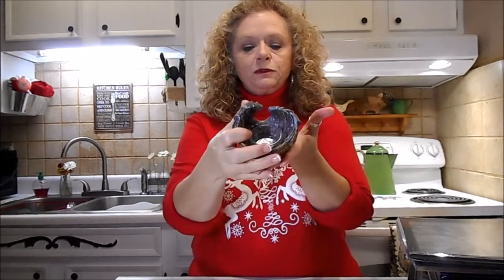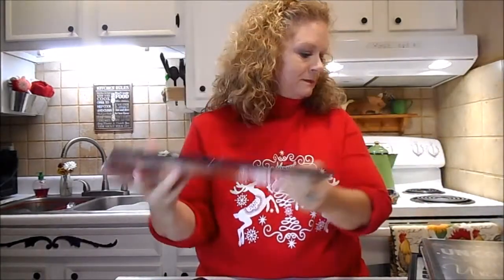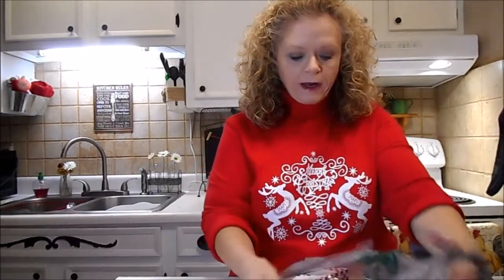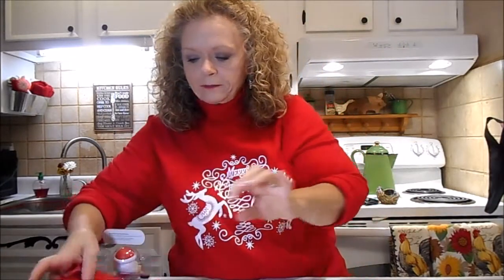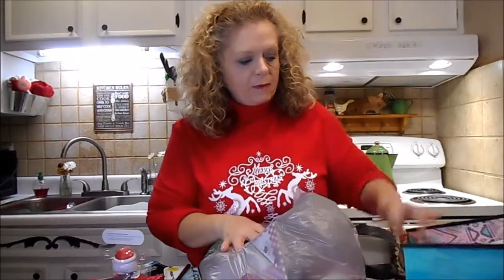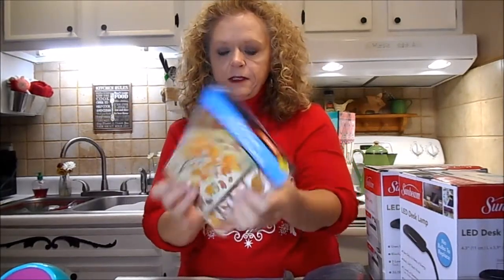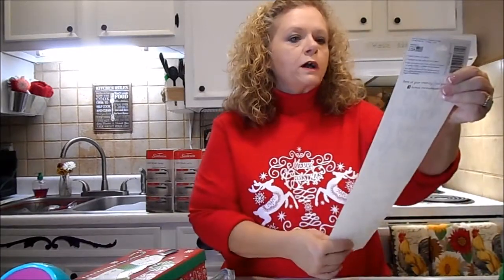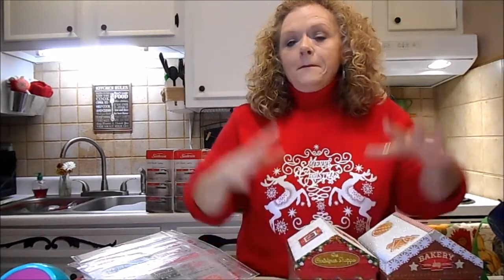Huge Dollar Tree Haul Part 2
Huge Dollar Tree haul. So big I had to split the video in 2 parts. New items and lots of DIY stuff.